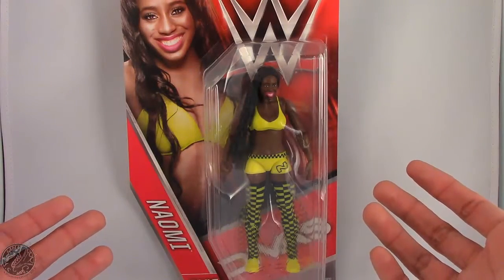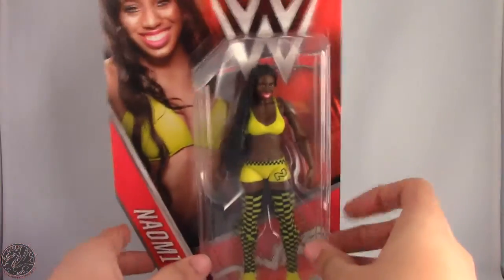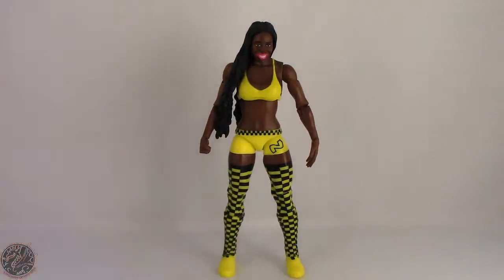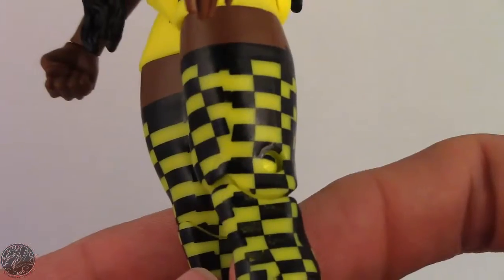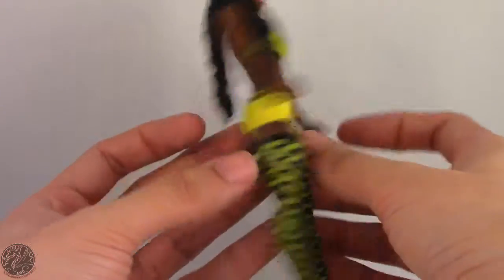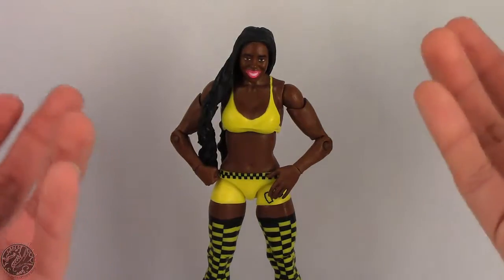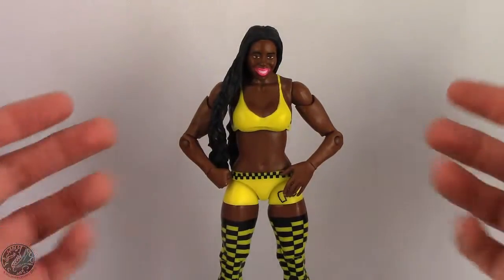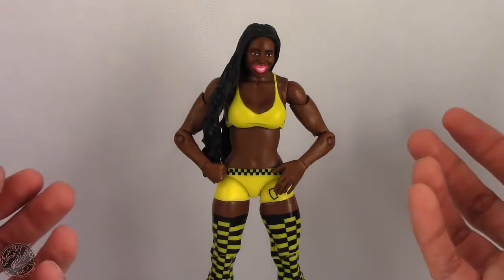WWE Basic Series 56 Naomi Review